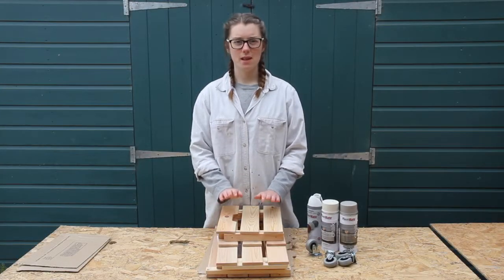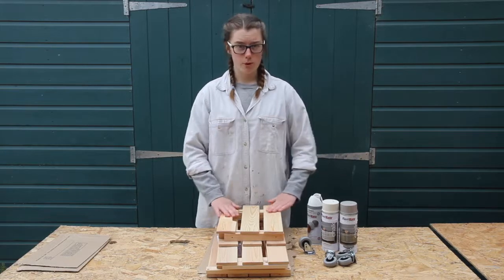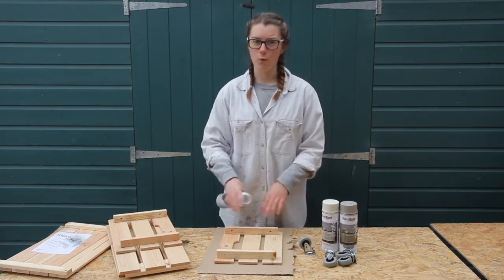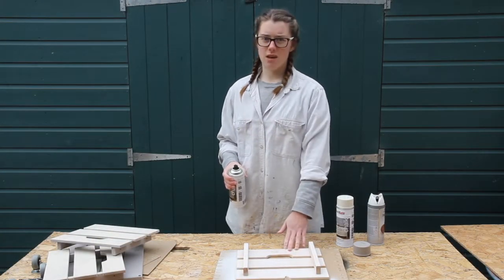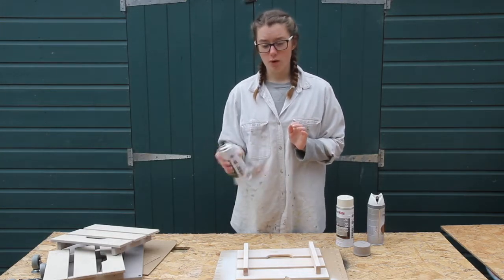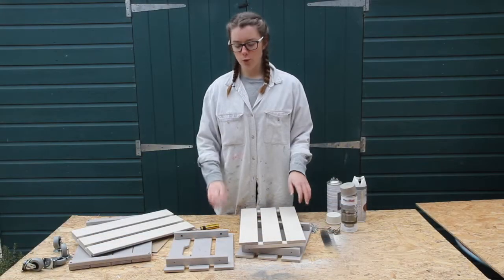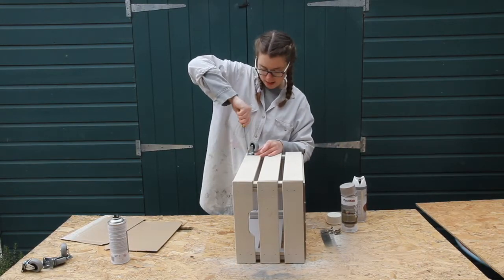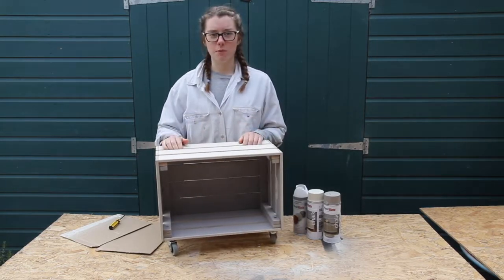Ikea Hack: Upcycle a KNAGGLIG wooden crate with PlastiKote spray paint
Using our Chalk spray paint in Dark Hessian and Old Hessian, we transformed this plain wooden crate into a useful little table, adding castors to give a bit of height and making it easy to move around. Click on the video to see just how quick and easy this was.